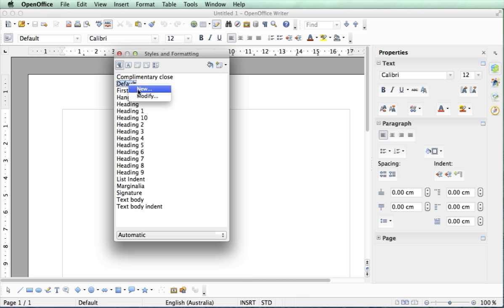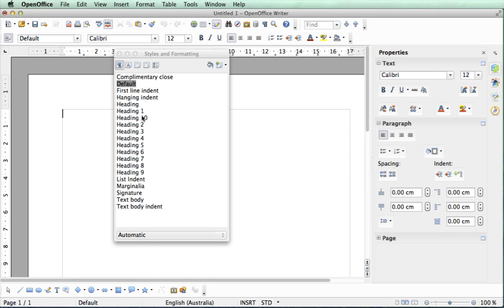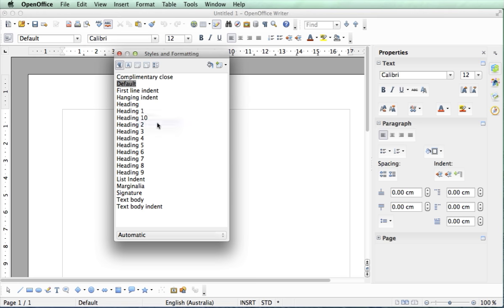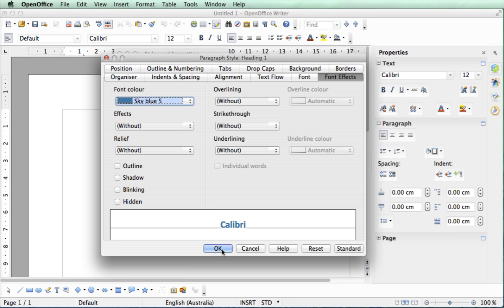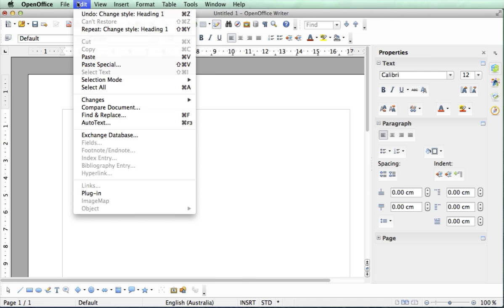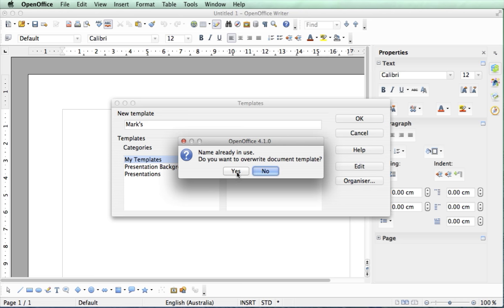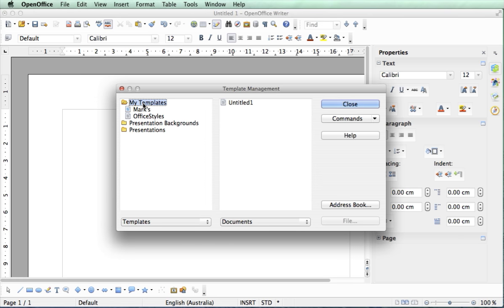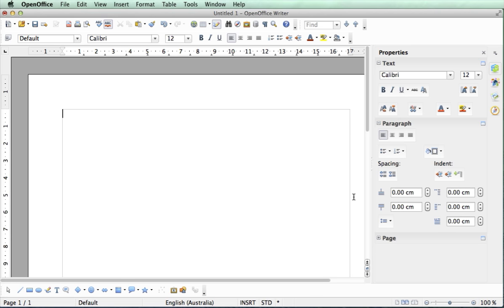OpenOffice 4 Changing Default Styles